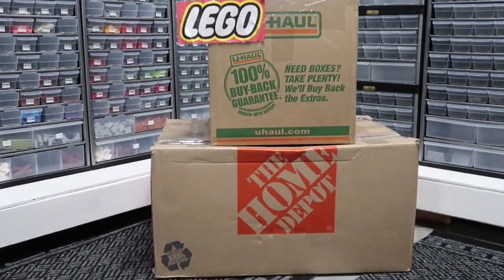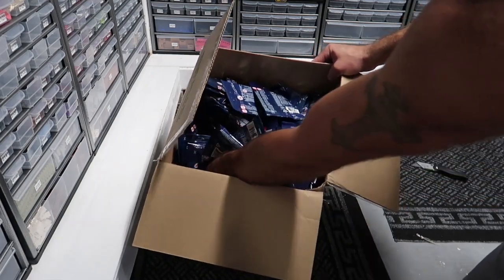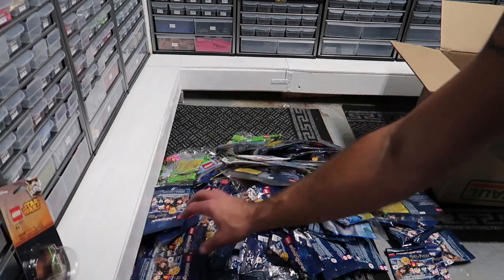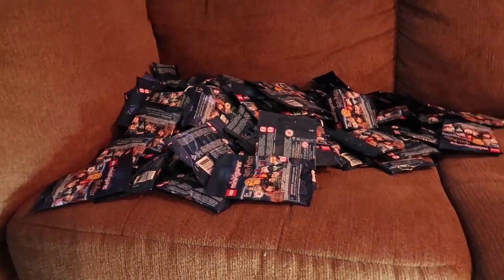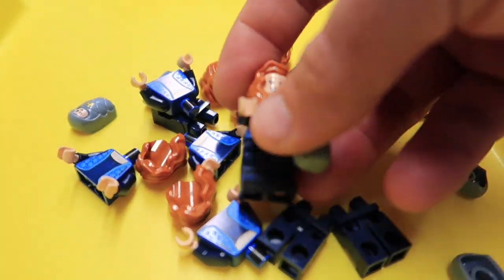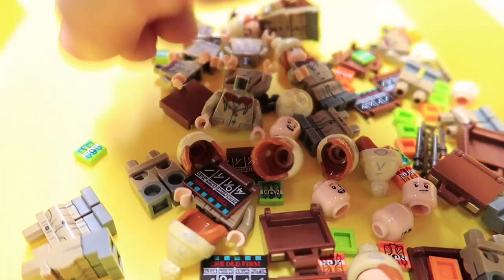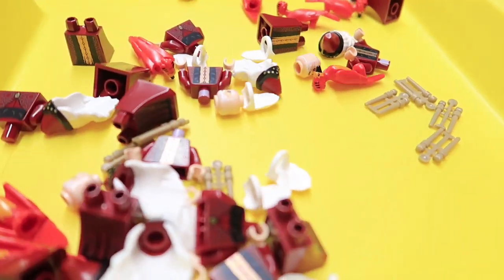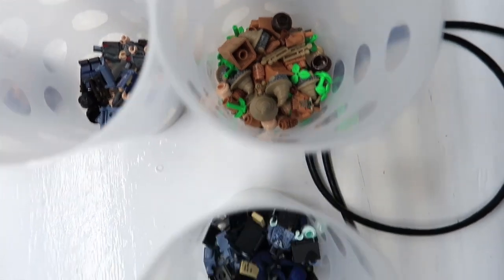Harry Potter Series 2 CMF 2 Case/Box Opening + MORE RARE POLYBAGS + New York Comic Con LEGO HAUL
Once again we find ourselves in this boat. A BOATLOAD of NEW LEGO PRODUCTS RECEIVED FROM CANADA!  Oh and their were some amazing surprises that were thrown in.